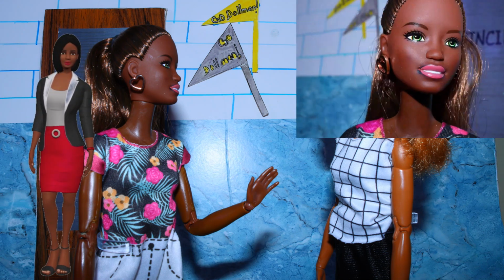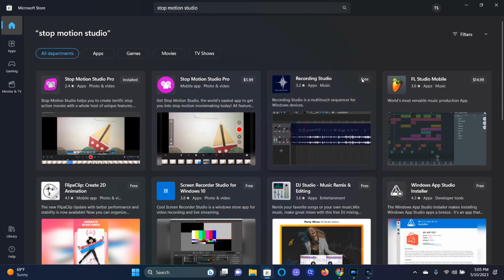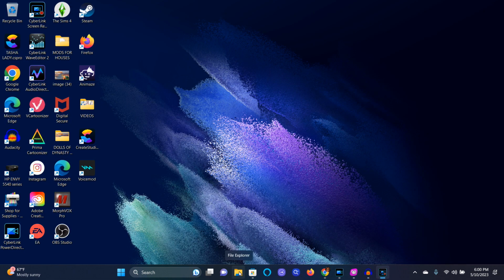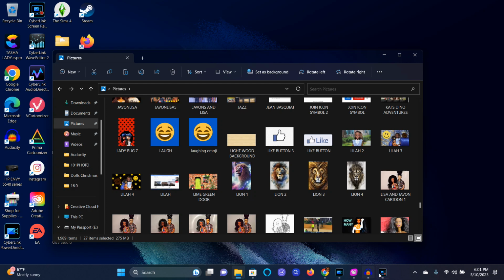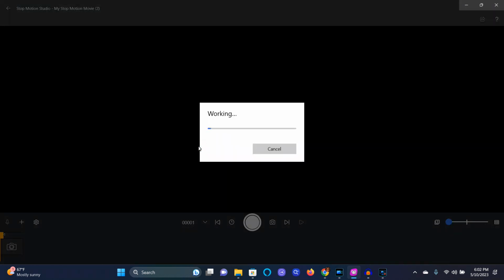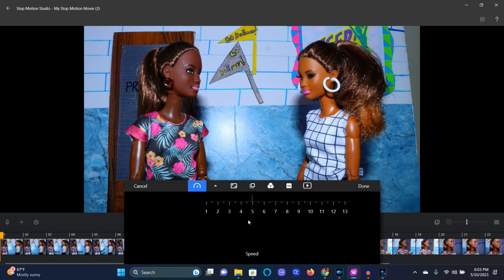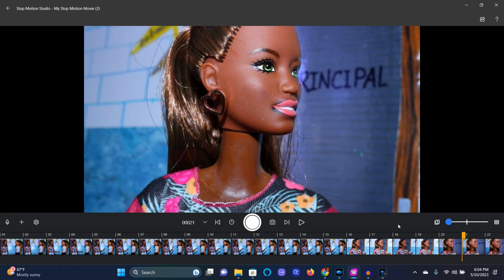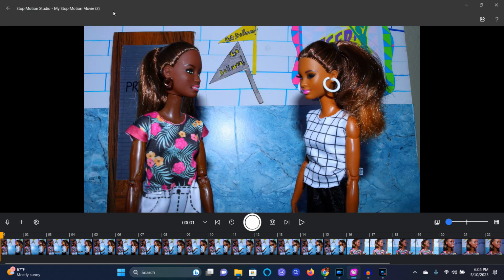Doll YouTuber/ A DOLL STOP MOTION Technique ( Part - 3)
I share how to videos, tutorial videos Doll stop motions, I create Doll Stop motion Music Videos, I create Doll Dance Stop Motion Videos, Doll customs, I sometimes do Collab's with other Youtubers.I sometimes will read books ,or present a great book to read. I also sometimes create shorts videos to, along with funny skits also. My channel consist of Barbie Dolls, Ken Dolls, Monster High Dolls, Ever After High Dolls, My Scene dolls, and Bratz Dolls and a whole lot of other type of Dolls.

Links